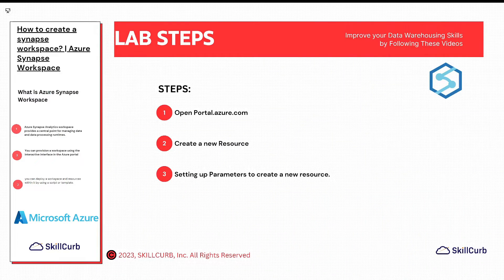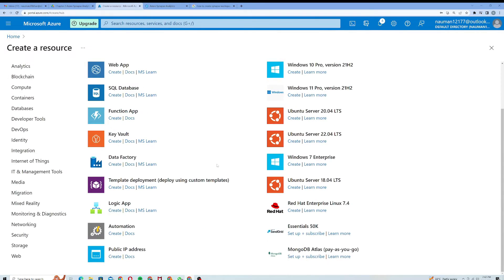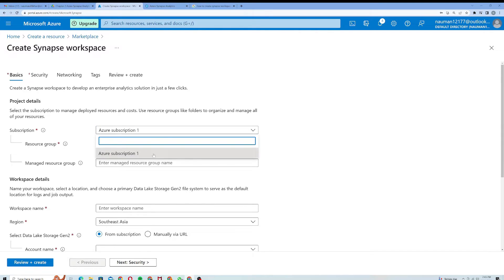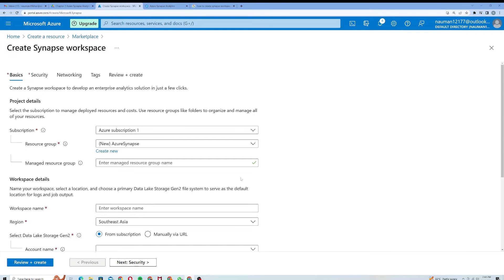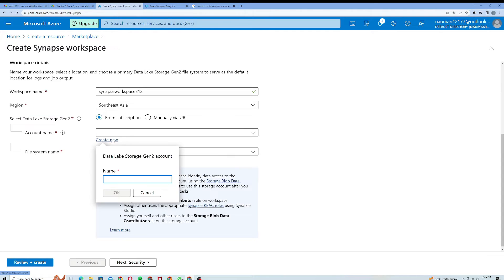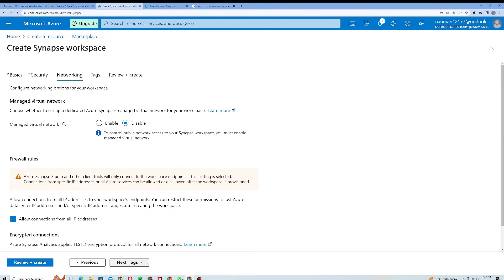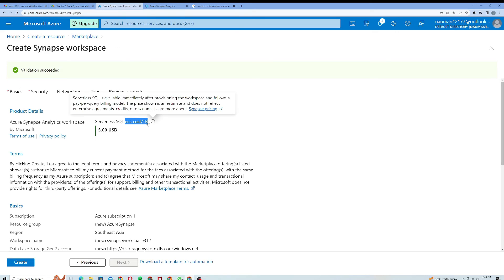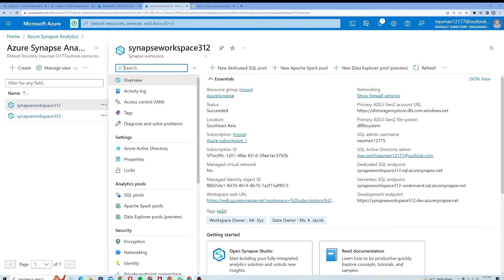How to Create a Azure Synapse Analytics Workspace [Part1]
In this lab we will show you how to create an Azure Synapse Analytics Workspace which is the first step in using this platform.